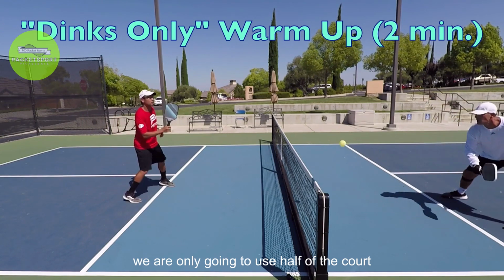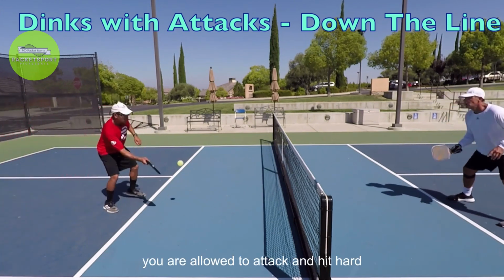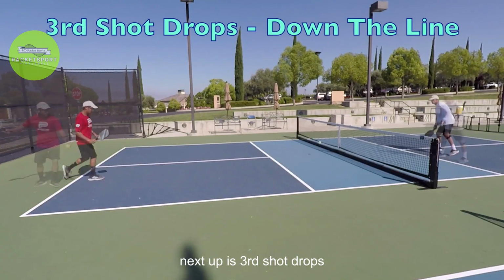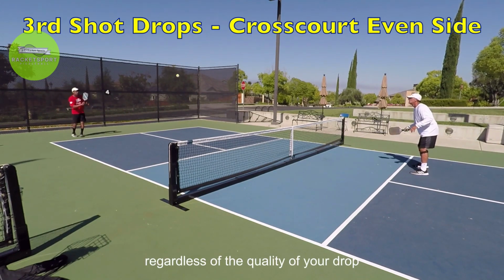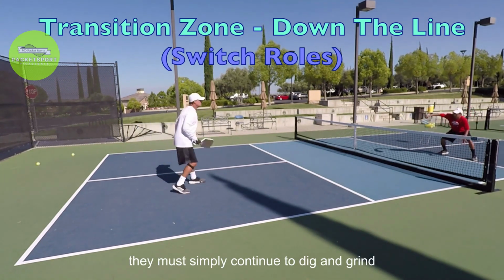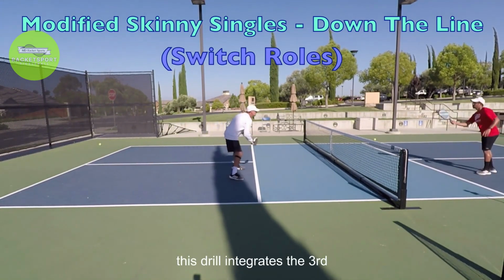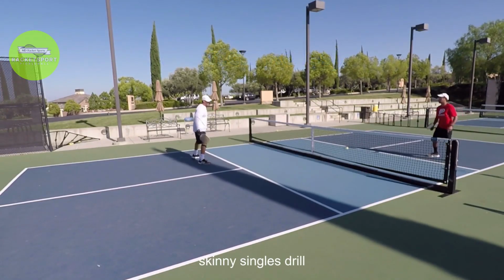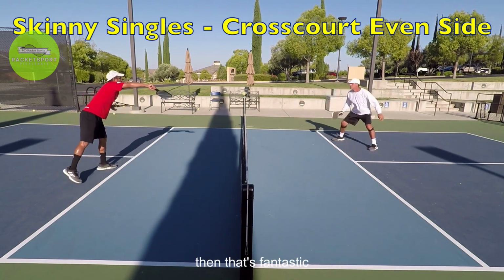6 Drills to improve pickleball skills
Top 9 Pickleball Skills To Master:
#1 - Dinking & Dink Volleys
#2 - Attacking From NVZ Line
#3 - Resetting/Blocking From NVZ Line
#4 - Baseline skills (which include groundstrokes such as flat drives, topspin dipping drives & underspin, also referred to as slicing, and of course also….dropping)
#5 - Transition Zone skills (which include drop volleys, drop half volleys, driving volleys as well as driving, dropping and rolling approach groundstrokes)
#6 - Serving
Complete Doubles Drill Workout:
CC = Crosscourt
DTL - Down The Line
Even = Even Side
Odd = Odd Side
0:00 Intro video
0:14 Dinks Only
1:06 Dinks with attacks
2:01 3rd short drops
2:57 Transition Zone
4:01 Modified Skinny Singles
5:27 Skinny singles

It's no secret that those that win usually have the most developed skills.

Everyone knows that right?

But how do they become the best?

I can tell you that it's not natural talent.  I have seen many players with barely an ounce of athleticism repeatedly dominate those with more "natural" ability.

It's because they put in the time and effort to develop all the skills they need to win.

It doesn't have to be a grind and endless drilling to get up to the level of play you desire.

We keep it fun.

to get more free basic, intermediate, and advanced tips that are sure to help you level up your game and and play the best pickleball of your life!!